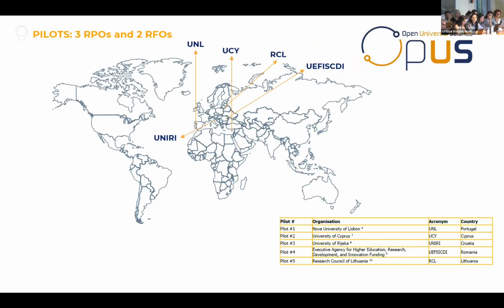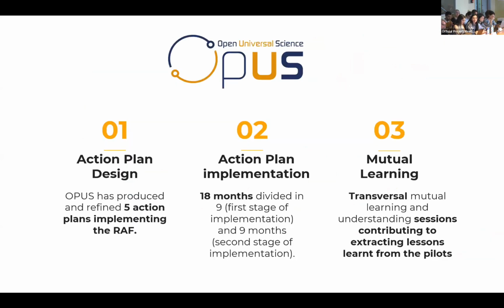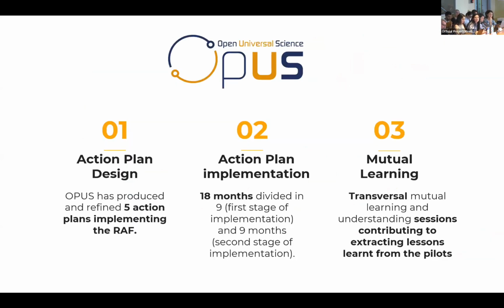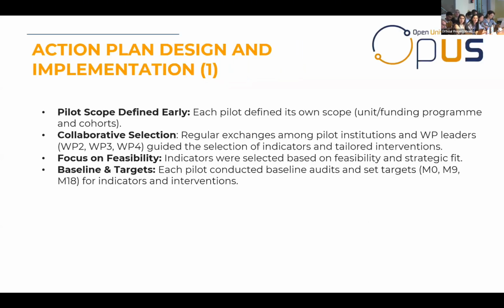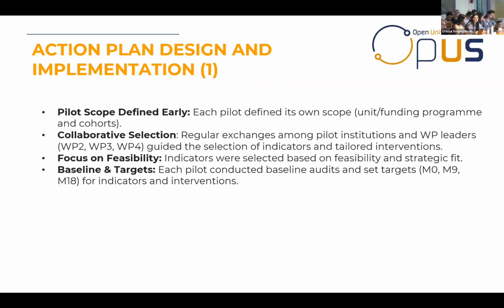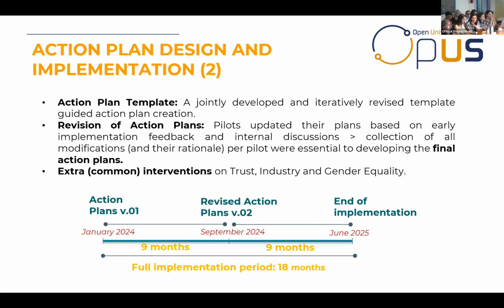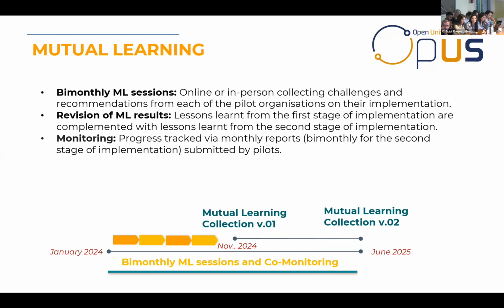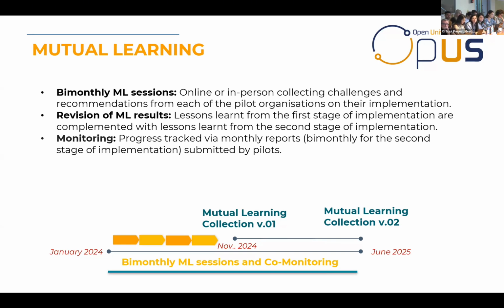Pilot Action and Mutual Learning: Raquel Vega (YERUN) at the OPUS Final Conference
Raquel Vega from the Young European Research Universities Network (YERUN) introduced the pilot action segment, framing it as an opportunity for mutual learning and practical experimentation. Vega, who serves as Policy and Project Officer at YERUN, emphasised the collaborative effort that characterised the OPUS pilots and the importance of context-specific solutions.

The pilot programme involved five organisations, three Research Performing Organisations (RPOs) and two Research Funding Organisations (RFOs), who tested the RAF through tailored action plans and co-created strategies for meaningful reform. Each pilot organisation brought unique perspectives and challenges to the implementation process.

Raquel Vega: Pilots have done all the work within this work package, working extremely hard

The main goal of WP4 was to design and implement action plans to pilot selected elements of the Research Assessment Framework (RAF), as well as the Open Science Career Assessment Matrix 2 (OSCAM2), through their accompanying interventions in five organisations. In addition, we organised mutual learning sessions to draw out results and lessons learned.

The main protagonists of WP4 are the pilot organisations themselves. They have done all the work within this work package, working extremely hard. We had three universities and two funding organisations participating as pilots.

Our work followed three main lines. First, we designed the action plans. Second, we implemented and coordinated these action plans over an 18-month period. Third, we collected lessons learned from mutual learning sessions held throughout these 18 months.

To begin with the design and implementation of the action plans, the pilots had to define, very early on, their cohorts and the units or funding programmes involved. Together with the leaders of Work Packages 2 and 3, we selected the indicators and interventions that best fit each pilot, both from a strategic and feasibility perspective. It is important to mention that, in Work Packages 2 and 3, we also carried out a baseline audit to determine the starting point for each pilot.

The full implementation period lasted 18 months. We began with the first version of the action plans, which we started implementing in January 2024. The pilots ran until June 2025. During the first nine months, we observed what was working and what was not, and we collected those learnings into a revised version of the action plans, which was ready by September 2024. This marked the end of the first stage of implementation.

In addition to the individual interventions chosen by each pilot, we also introduced some common interventions for all pilots. These focused on the links between open science and trust, open science and industry, and open science and gender equality.

Regarding mutual learning, the key process was the bi-monthly mutual learning sessions, which took place both online and in person. These sessions were essential for collecting challenges and recommendations from each pilot organisation regarding their implementation experiences.

From January 2024 until approximately September 2025, we collected all these learnings and, by the end of November 2025, produced the first version of the Mutual Learning collection of recommendations and challenges. In the following nine months, the second stage of implementation, we added further learnings from this later period. We are currently working on the final mutual learning collection of lessons learned.

We monitored progress through a process we called co-monitoring, which we conducted together with the pilots. During the first part of the implementation period, the first nine months, pilots submitted monthly reports. During the second part, reports were submitted bi-monthly. These reports were reviewed by our partner Jisc, led by our colleague Helen Clare. The reports were also instrumental for the mutual learning sessions, as they informed the guiding questions for the various sessions we held.